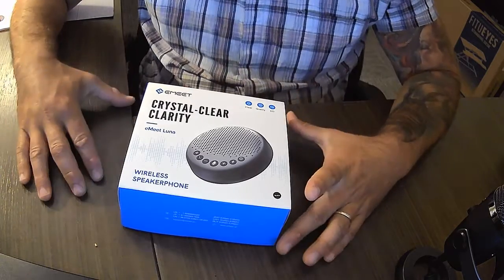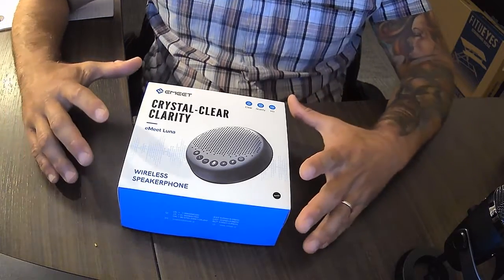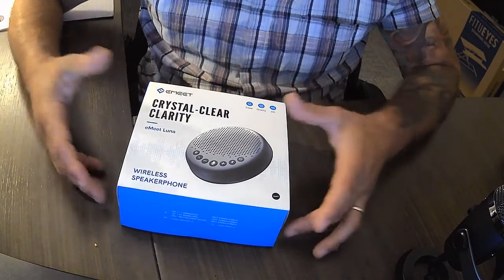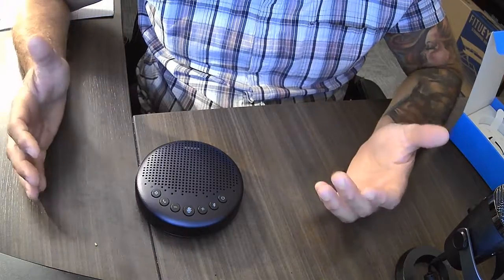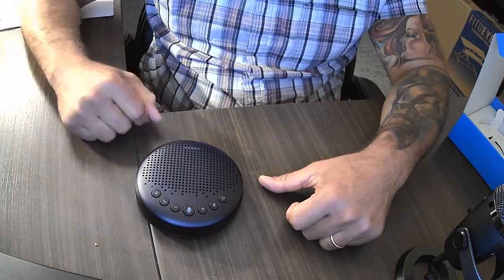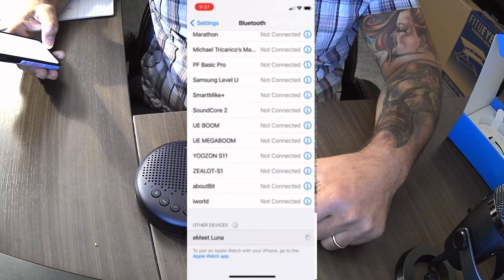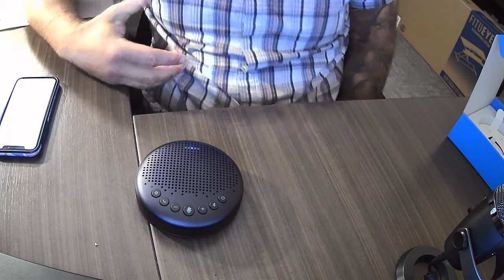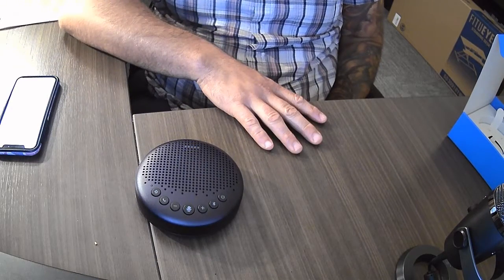SASC Tutorial: Speakerphone Wireless MU